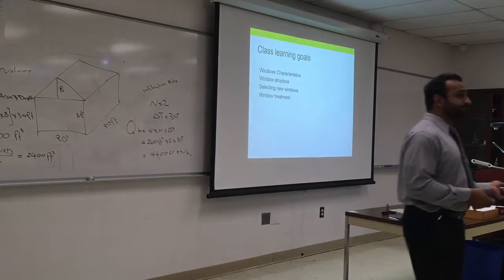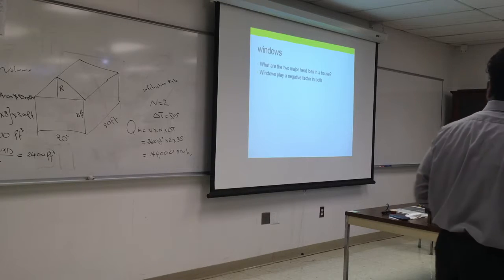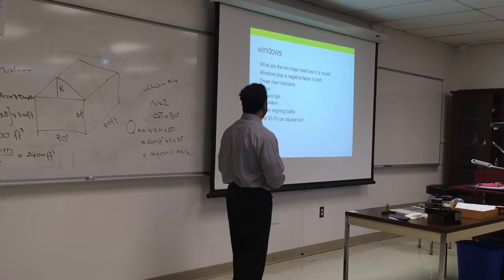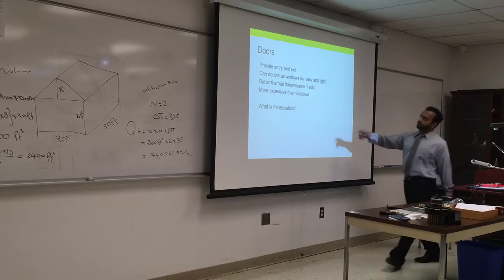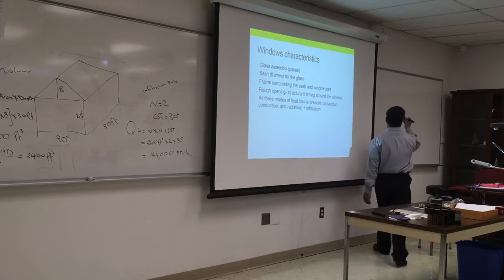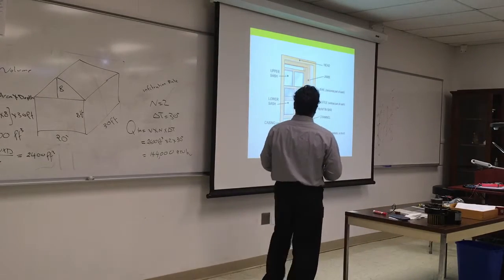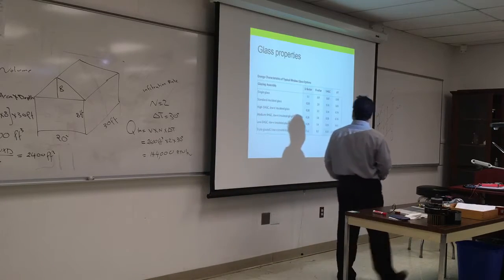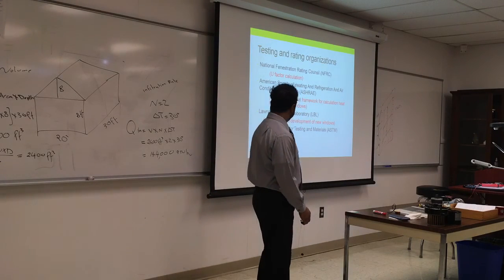Est 204 week6 fa 2018 part 1